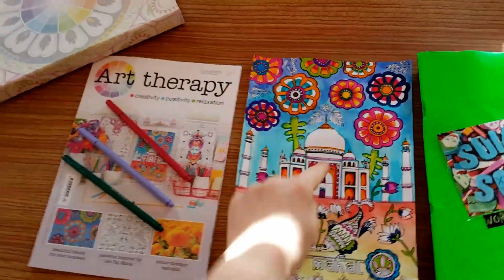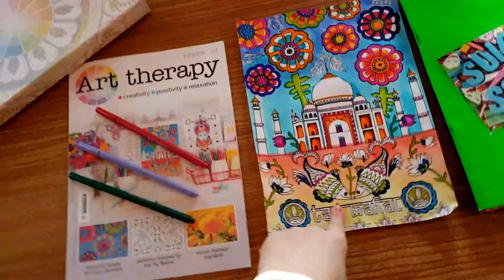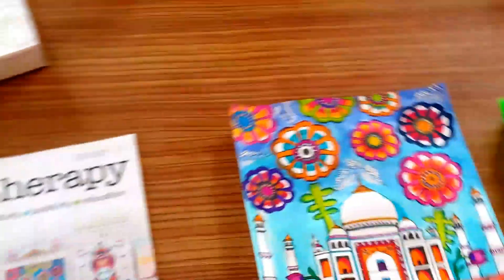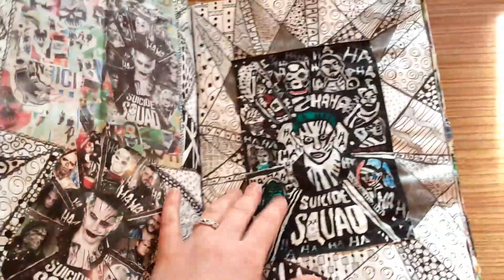Art Therapy Magazine Issue 97